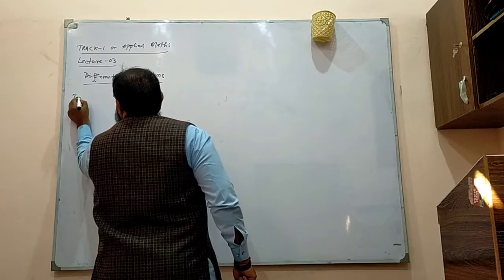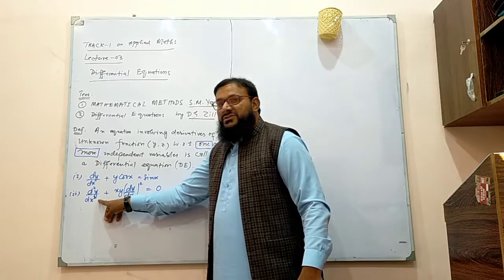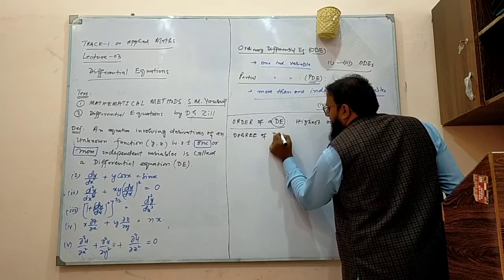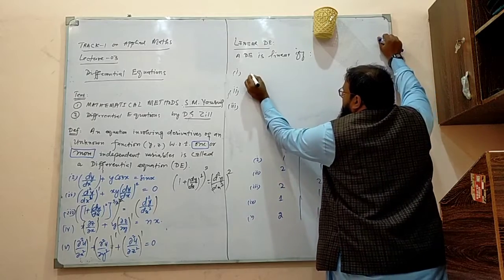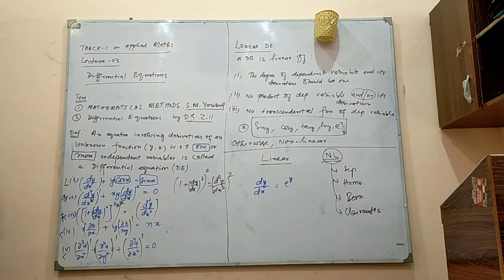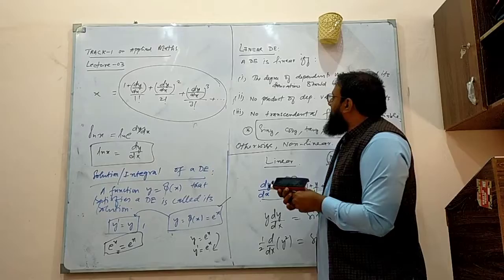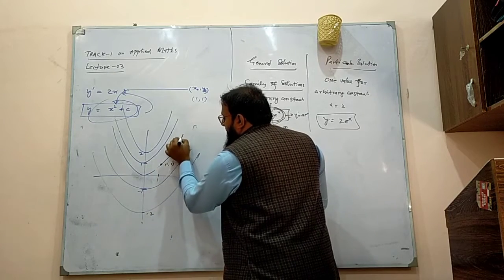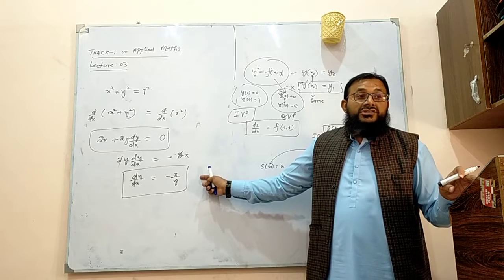Lecture 03 Part 1 Introduction to Differential Equations; their types, order, degree and linearity